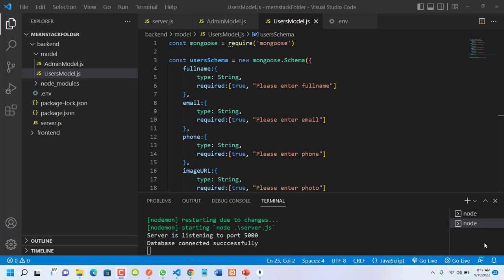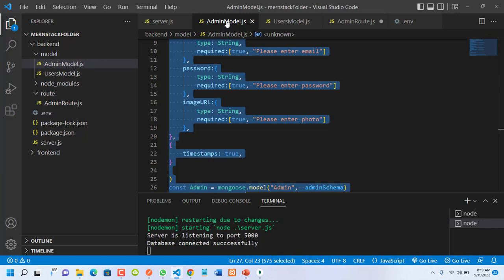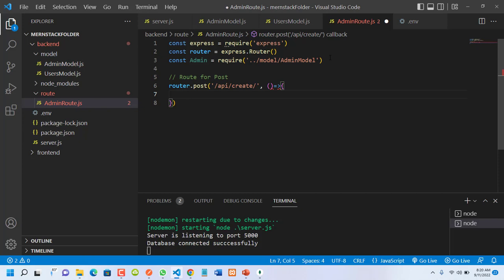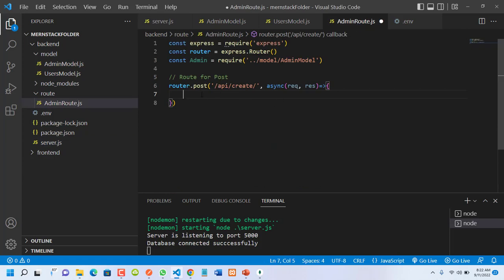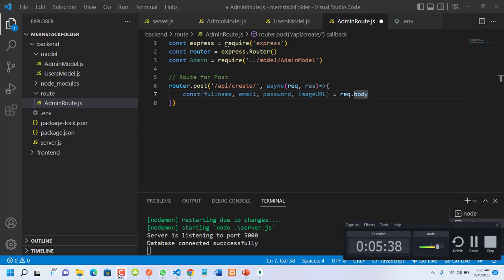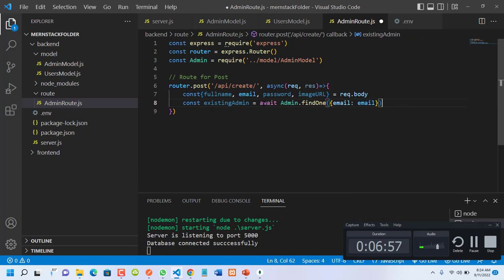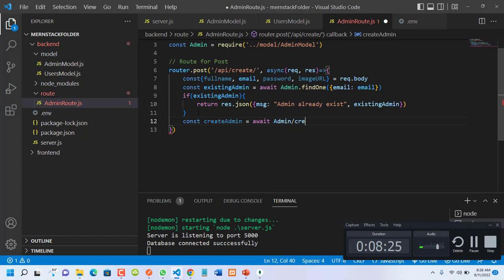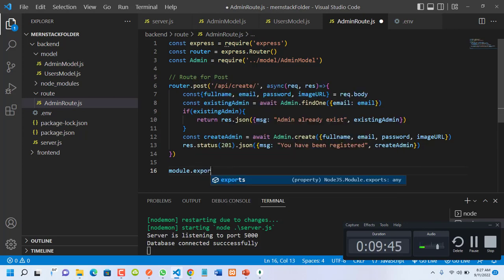11 Creating Admin route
This video will show you how to create a router, how to organize your http request methods.